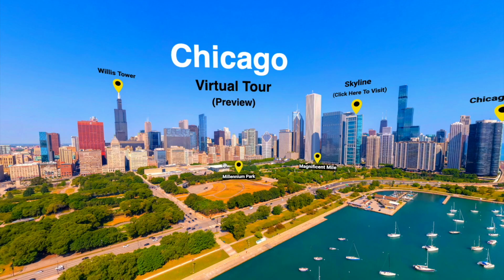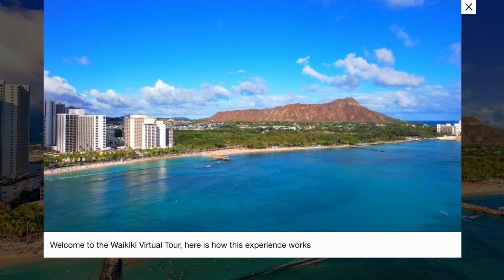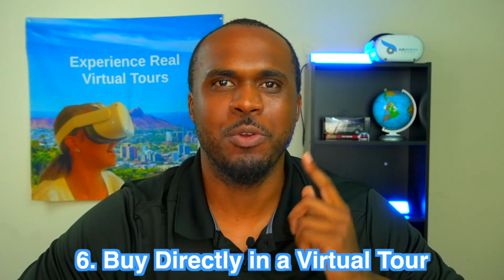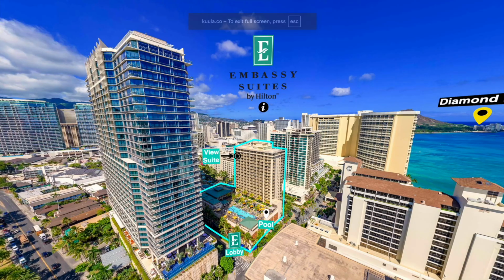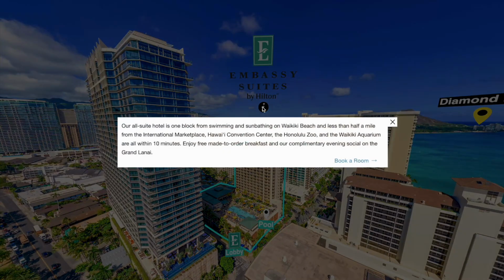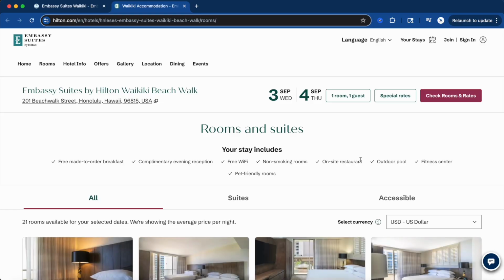8 Virtual Tour Features That Blow Google Street View Out of the Water!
and experience our immersive and in-depth virtual tours!

0:00 Intro
0:20 Aerial Panoramas
1:13 Audio
2:15 2D Photos and Videos
3:03 VR
3:59 Add Branding
4:36 E-commerce
5:24 Update Tours
6:09 Bonus